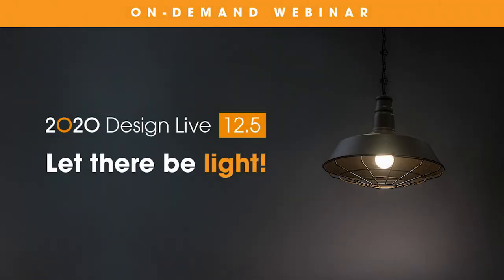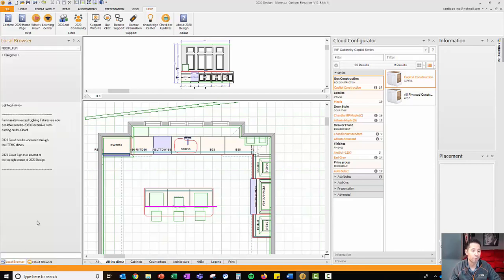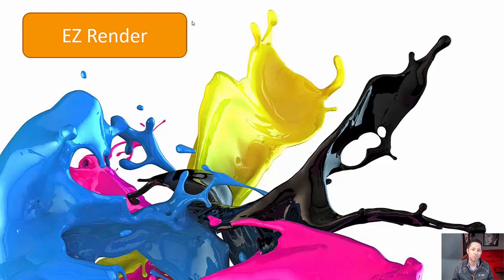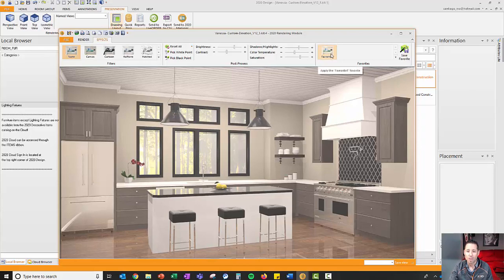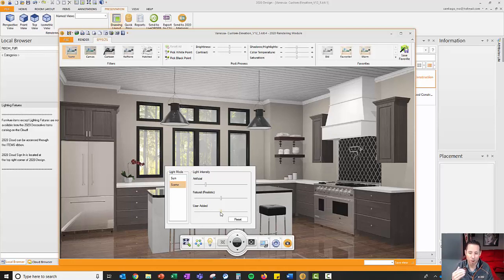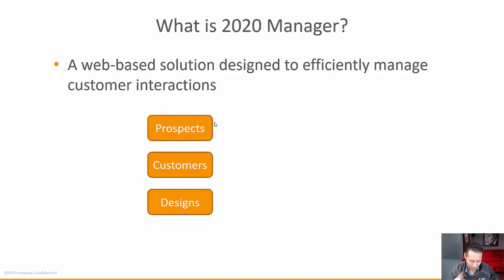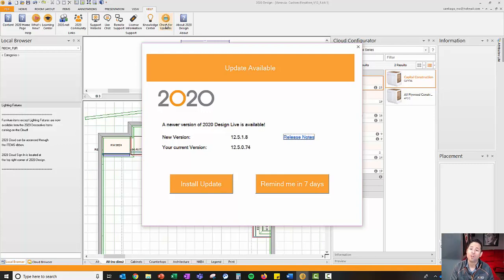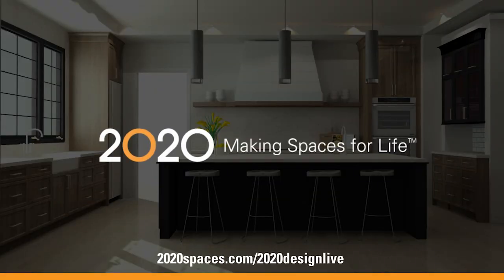Webinar: What's New in 2020 Design Live?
Join Santiago Morales, 2020 Design Live Product Manager, to learn about what's new in 2020 Design Live v12.5
2020 software provides the tools you need to bring your spaces to life. Whether you're an interior designer, cabinet dealer, or cabinet manufacturer, we have applications to help you streamline your business.